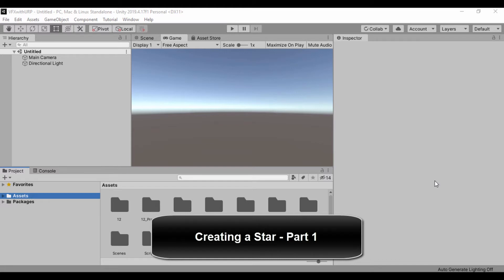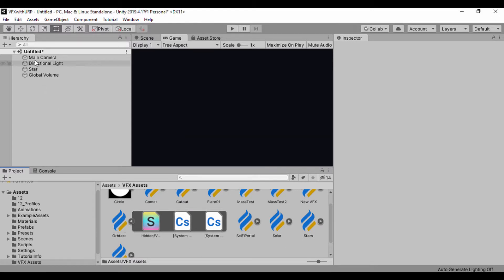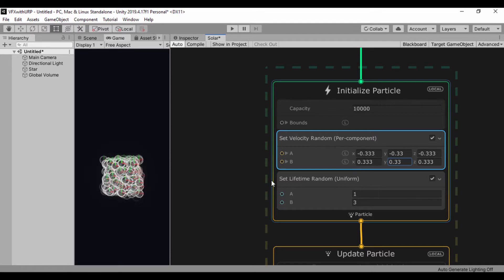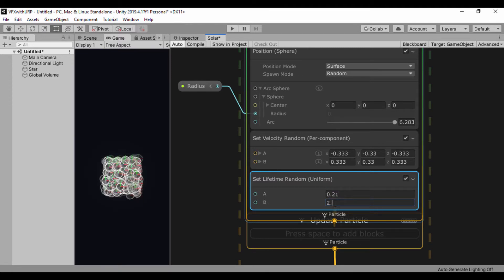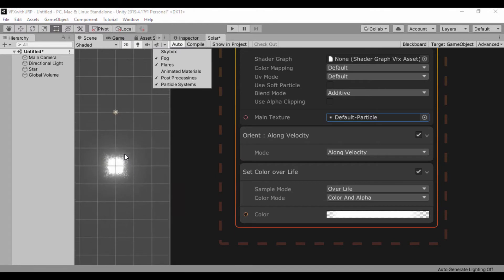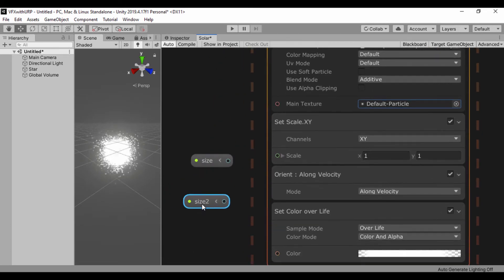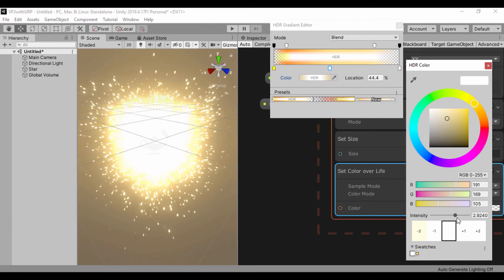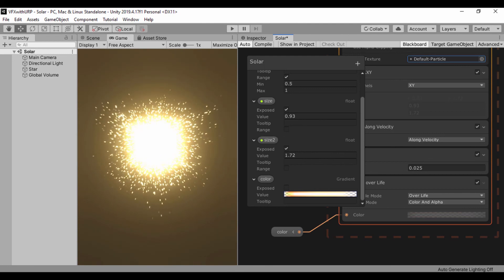How to create a sun using Unity Visual Effects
Hello. In this two part video, we will learn how to use the Visual Effect Graph in Unity to create a sun.